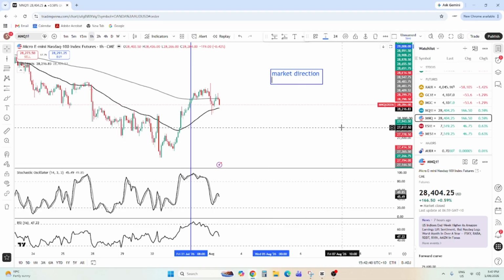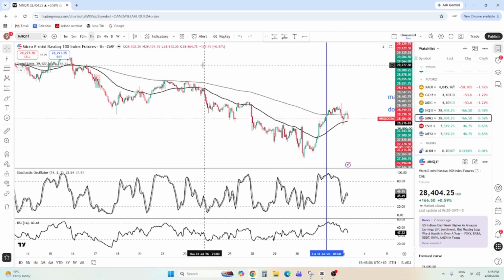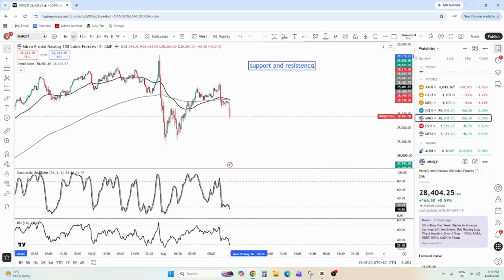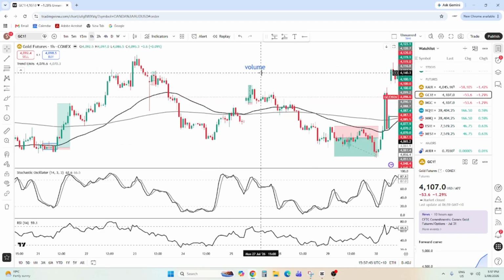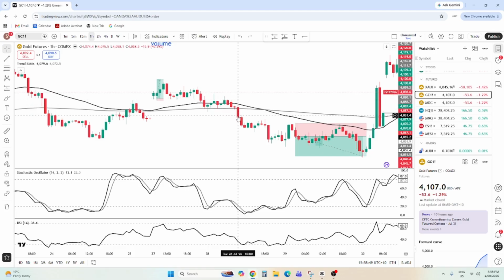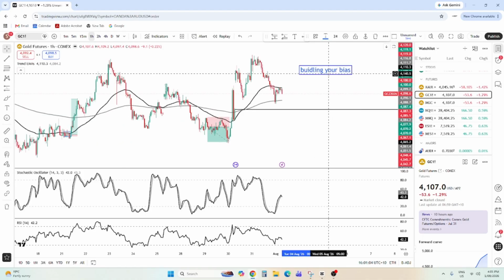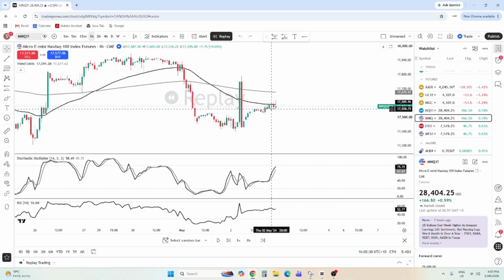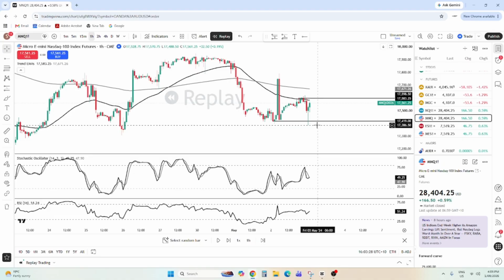how to read the market with addeeb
quick summary with examples